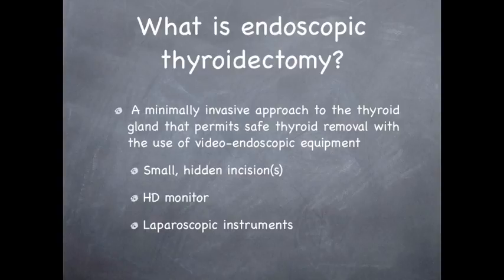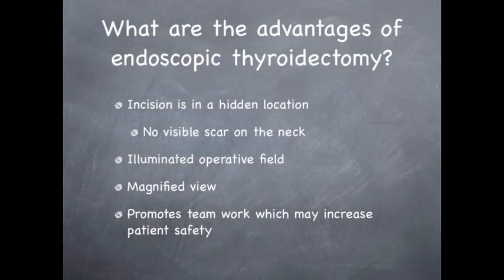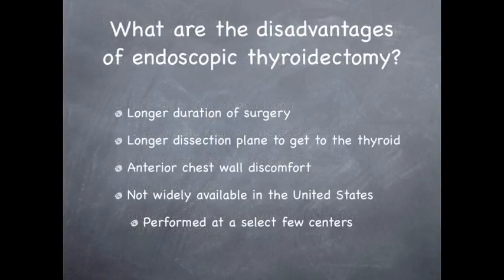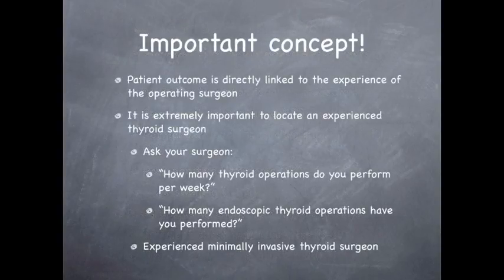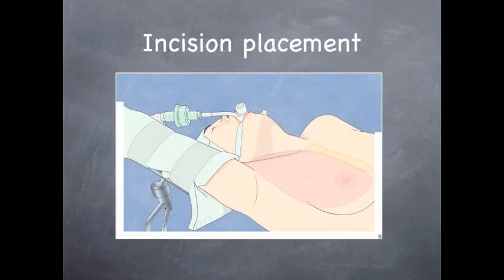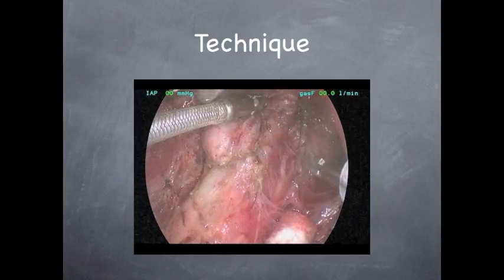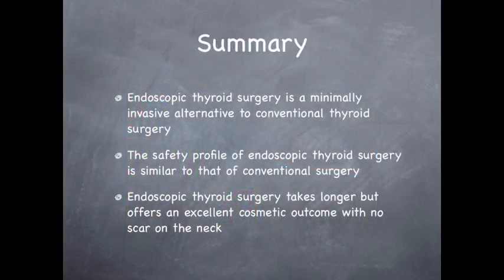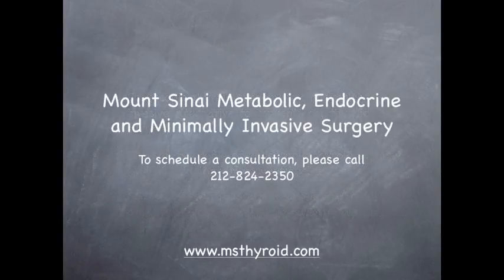Minimally Invasive Endoscopic Thyroidectomy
This video describes minimally invasive endoscopic thyroidectomy including the pros and cons of this approach as compared to conventional thyroid surgery. A short video presentation of an actual operation is included.  Realistic expectations are discussed so that patients may gain a better understanding of this minimally invasive thyroid surgery option.